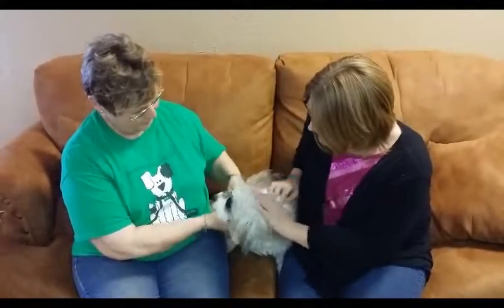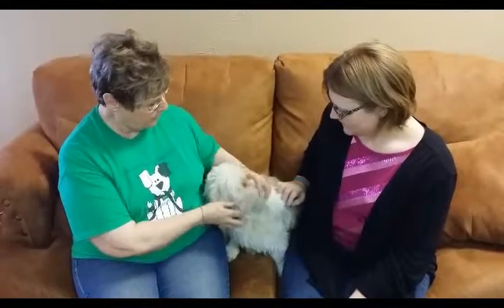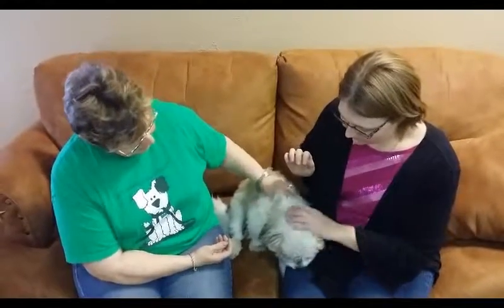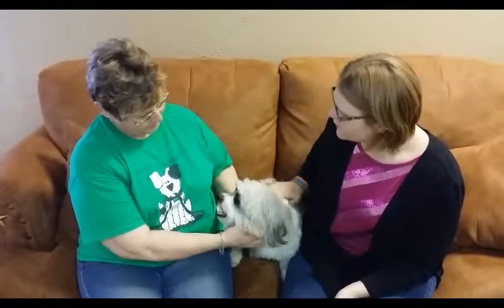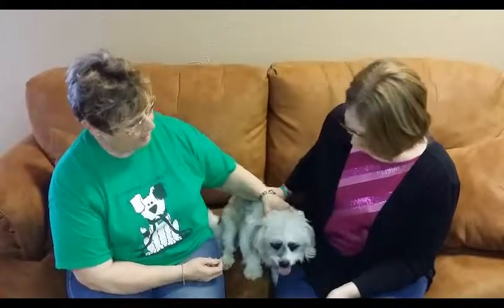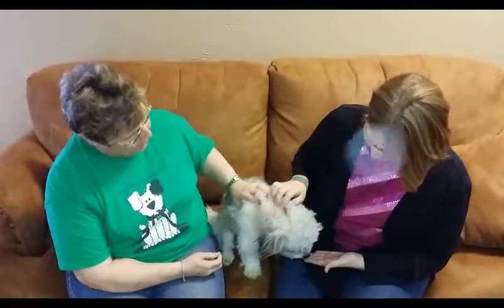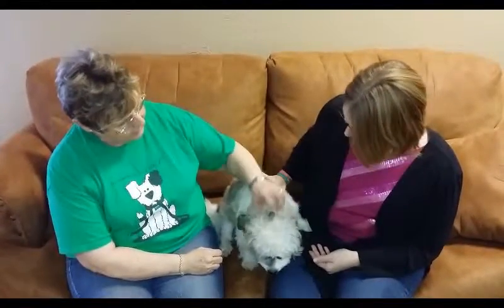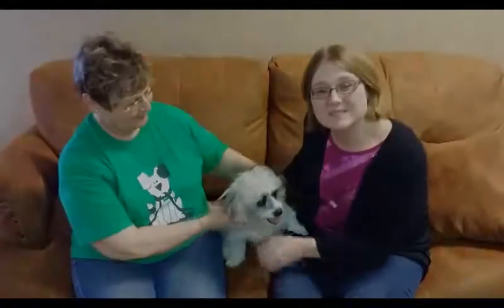Meet Herbie - This Week's Mix 94.1 Pet Of The Week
Herbie is a super sweet Shitzu mix that is very calm and sweet. He would make a great new family member for a family with or without kids. Visit the Amarillo SPCA and adopt Herbie today!